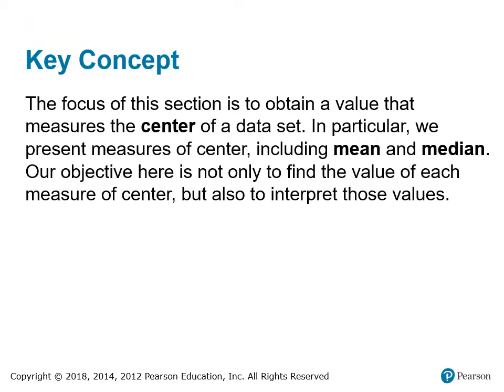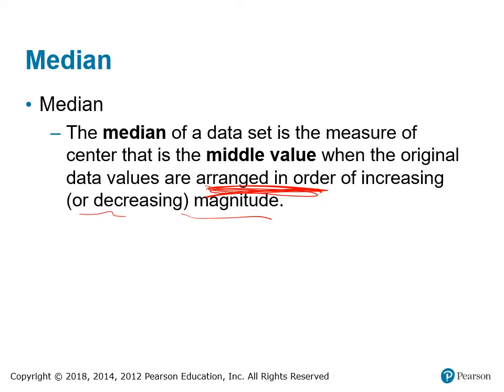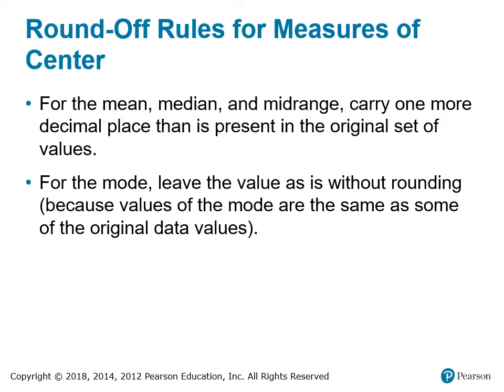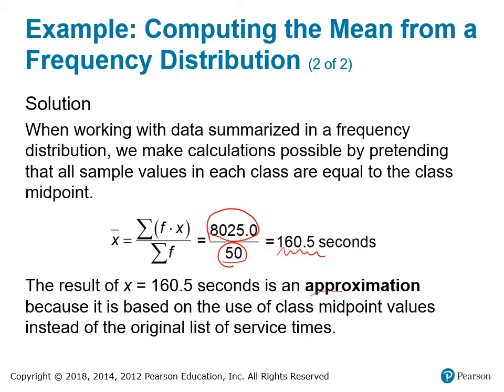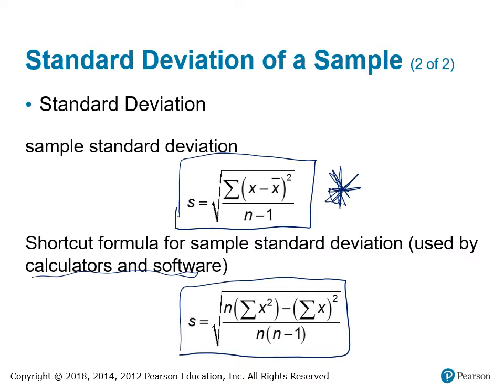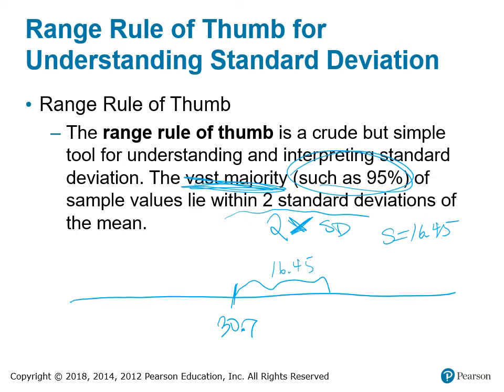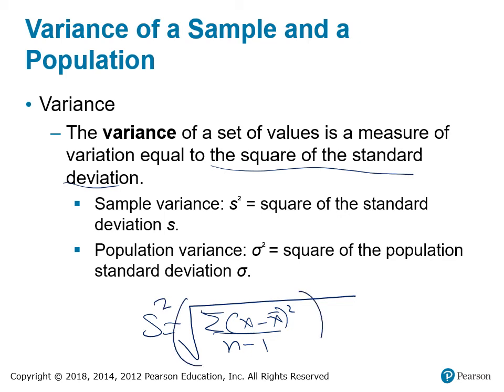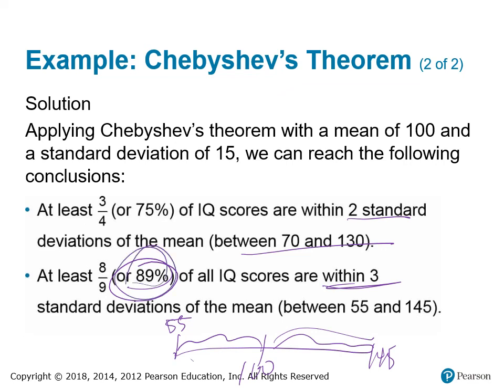Measures of Center and Variation